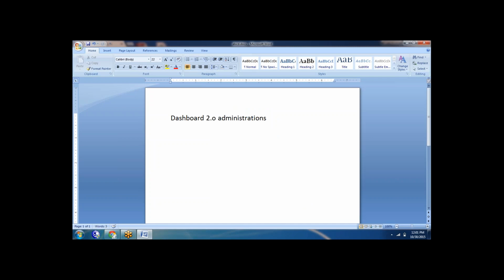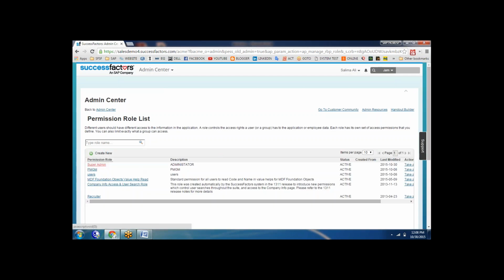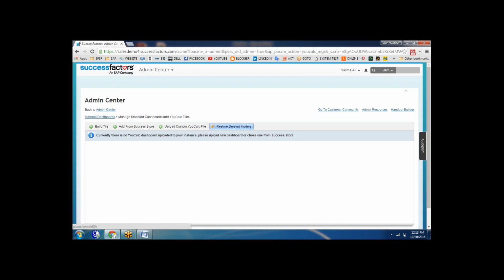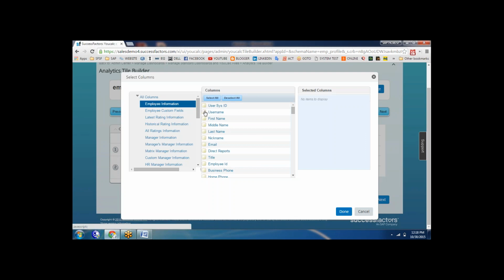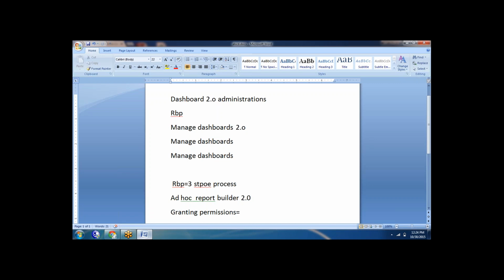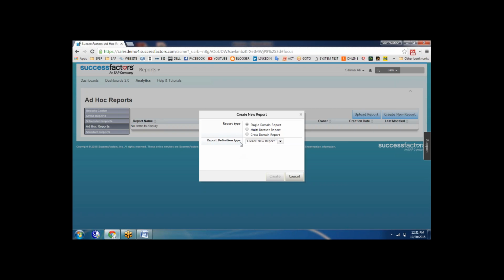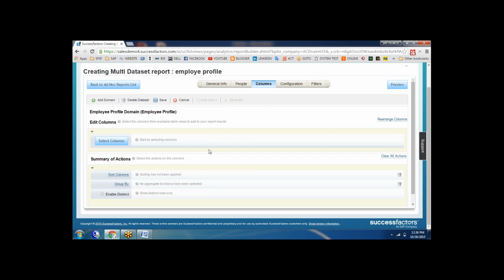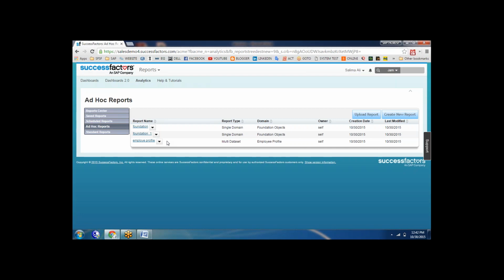3.Sap Successfactors Reporting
Sap Successfactors Reporting , Reporting provides a set of simple templates to build formatted outputs using the data from the SuccessFactors solution,Through the Report Center you can create New Reports or you can Run, Edit, Share, Import/Export, Schedule and Label existing Reports.

Regards,
Anipe Abraham
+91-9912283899